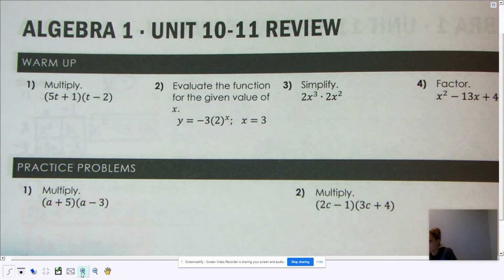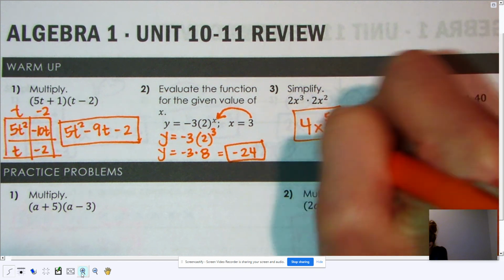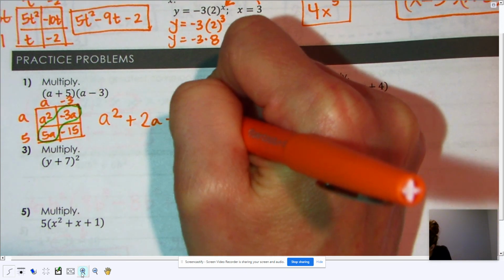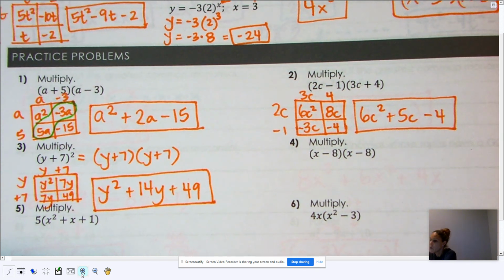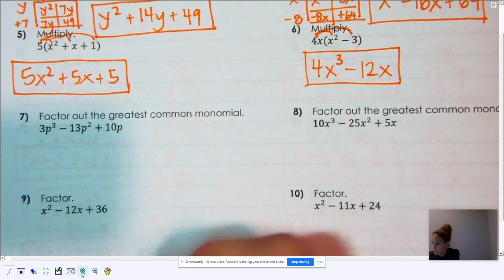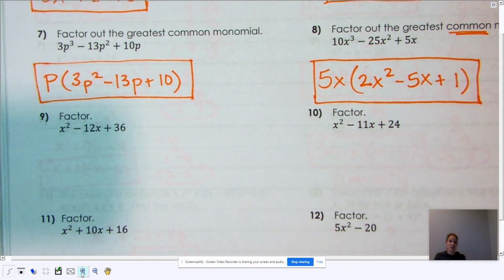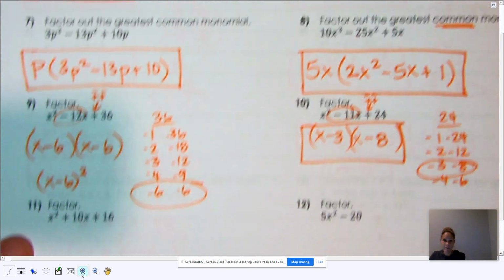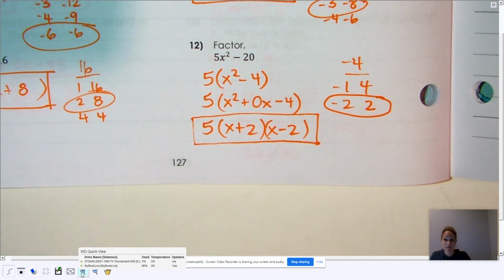Unit 10-11 Review